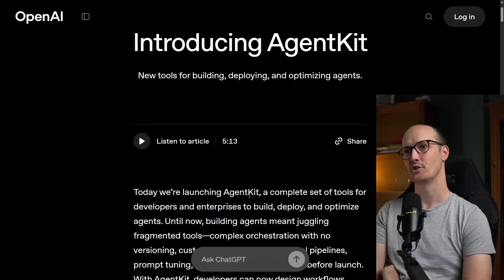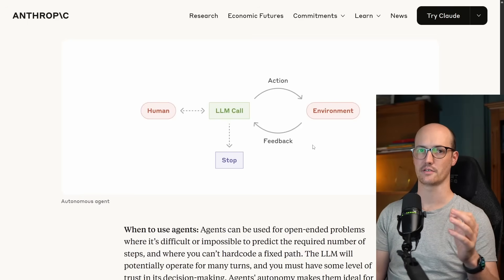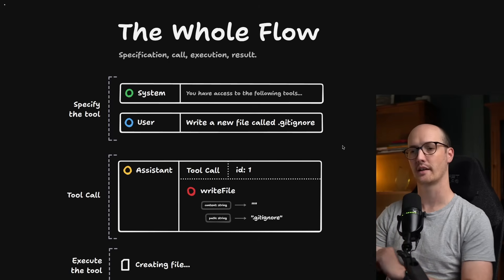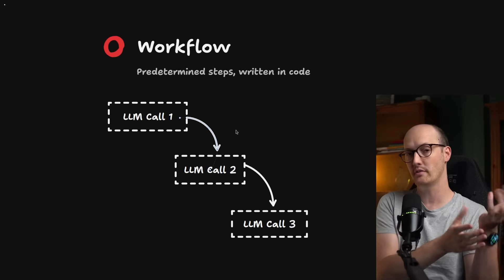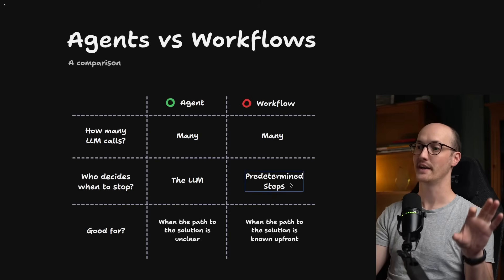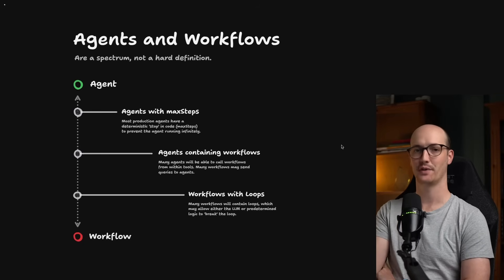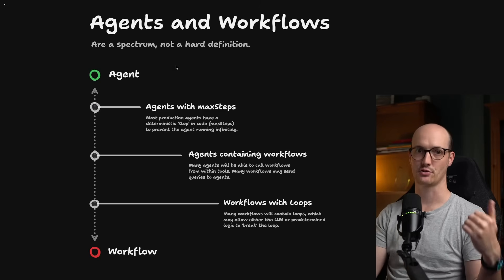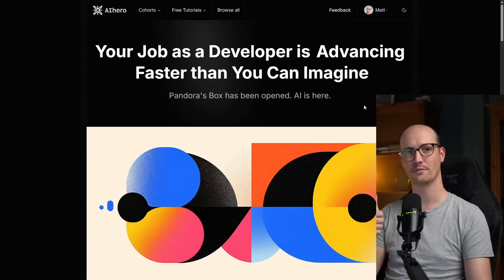Most devs don't understand what agents are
When OpenAI announced AgentKit, they called it a tool for building agents. But looking at their examples, what they're showing are deterministic workflows with predetermined steps—not true agents. This matters because agents and workflows are fundamentally different patterns for solving different problems.

In this video, I break down:
- What actually makes something an agent vs. a workflow
- Why Anthropic's definition (from their "Building Effective Agents" article) has become the standard
- The key difference: who decides when to stop—the LLM or your code?
- When to use agents (unclear paths, need for improvisation)
- When to use workflows (known solutions, need for optimization)
- Why most real systems exist on a spectrum between the two

Agents are like jazz—improvisation and feel. Workflows are like classical music—optimized upfront for perfect execution. Both have their place, but mixing up the terminology makes it harder to communicate about the trade-offs.